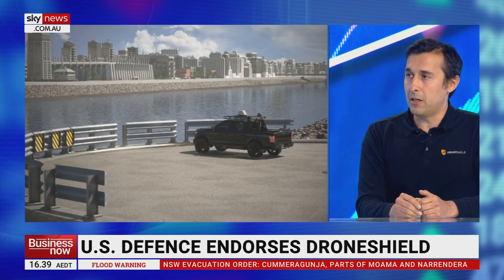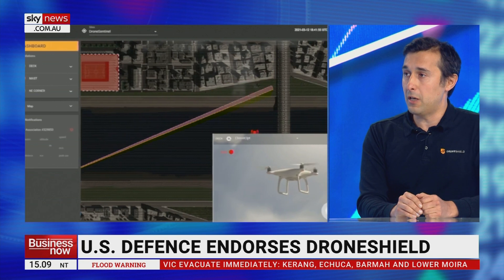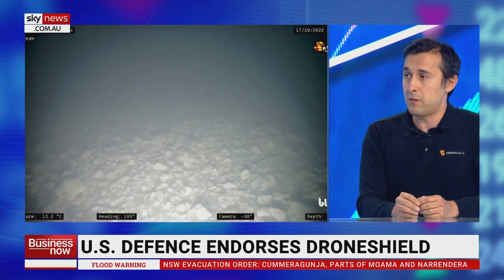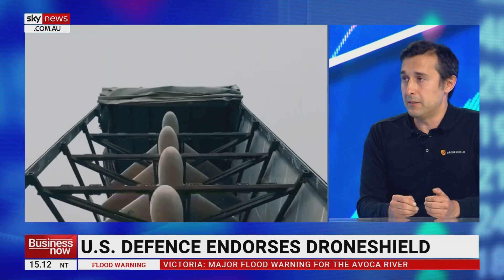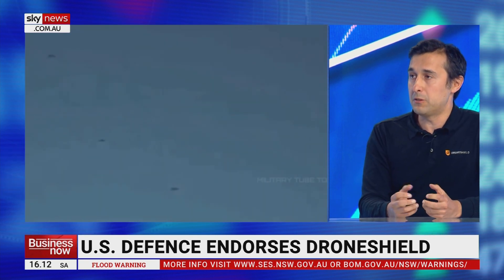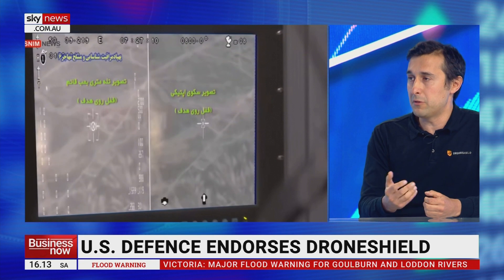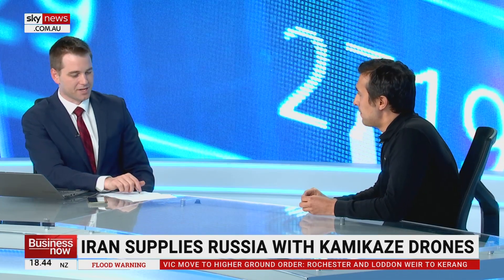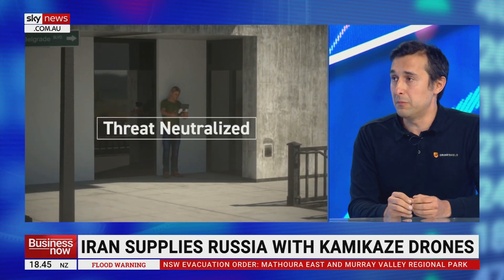US Department of Defence endorses Australian company Droneshield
Australian defence company Droneshield has passed a series of tests at the Yuma Proving Ground – a United States army facility that tests military equipment.

It means the US Department of Defence has now recommended Droneshield to form part of its solution to counter unmanned aircraft systems.

“Drones have been a rising issue for the military for a number of years now,” Droneshield CEO Oleg Vornik told Sky News Business Reporter Edward Boyd.

“Our equipment is designed to detect and defeat those small drones with GPS guidance or remote control back to the pilot.”